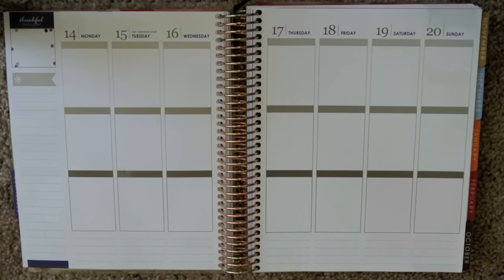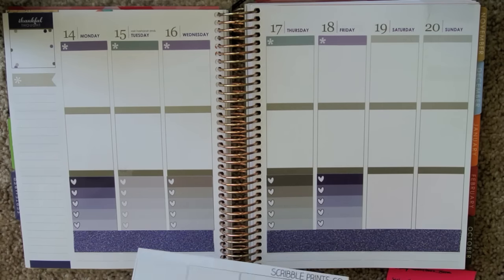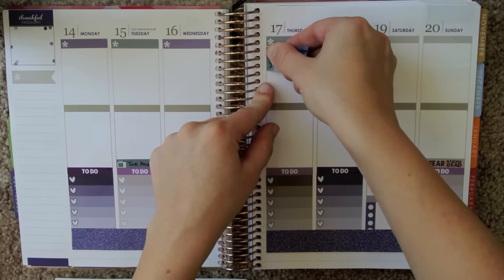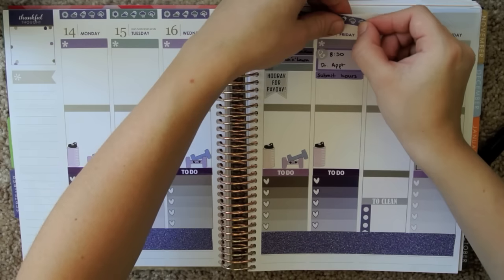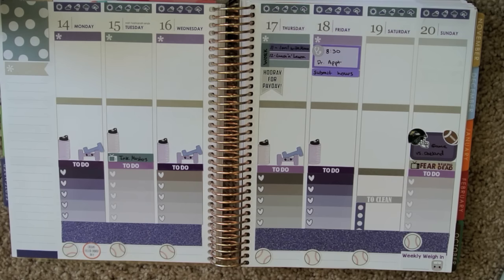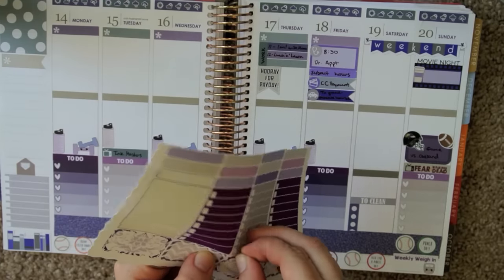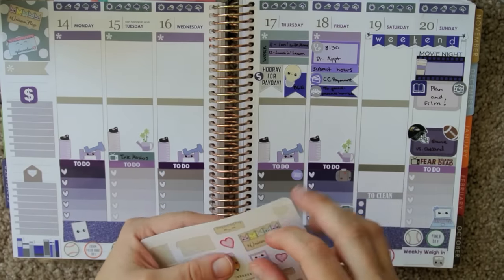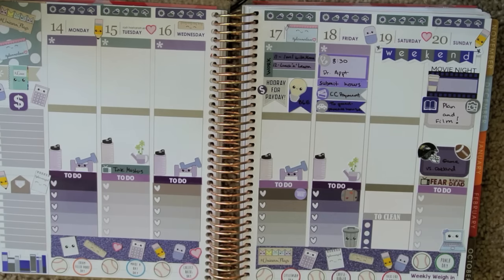Plan With Me! ECLP Sept 14th - 20th ~ Planner Supplies Theme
6/30/16

American Cancer Society Makine Strides Against Breast Cancer